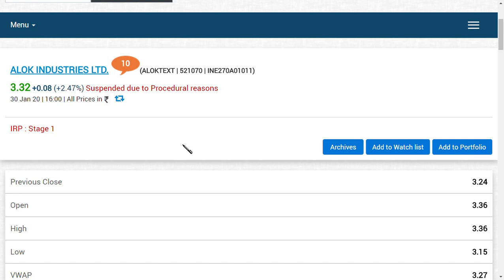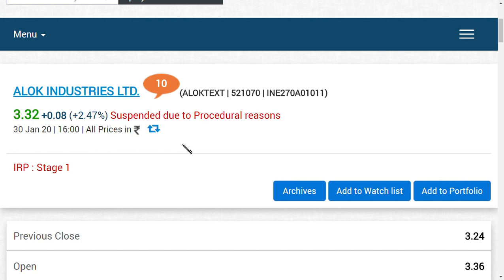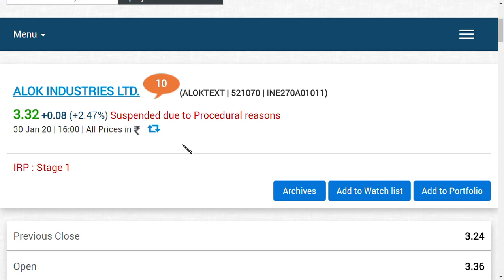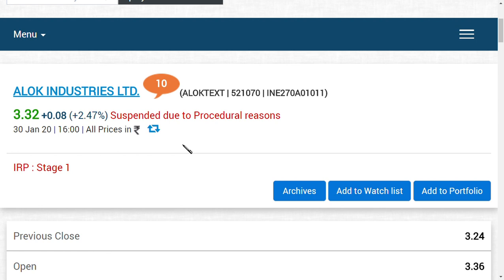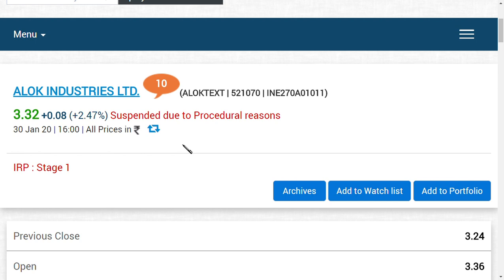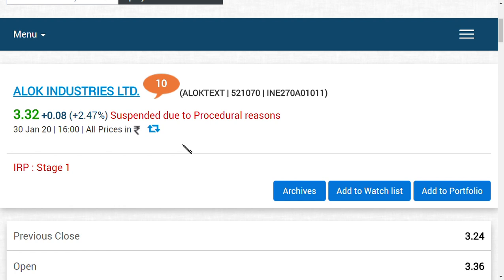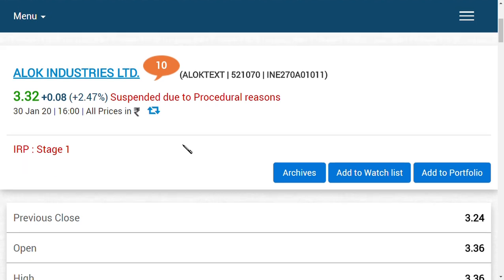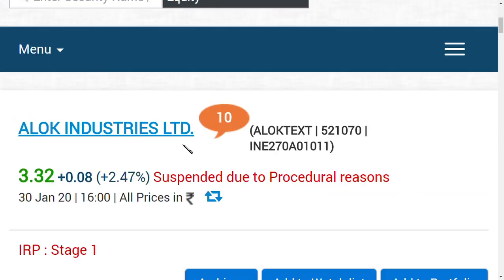alok indsutries latest news/ alok industries latest update